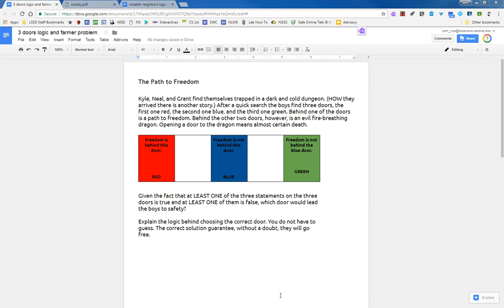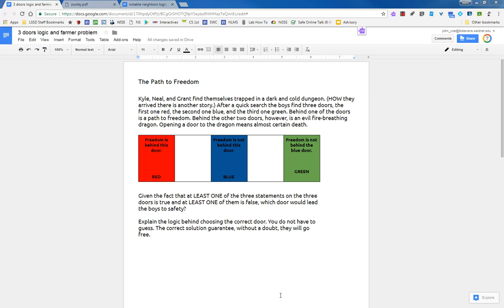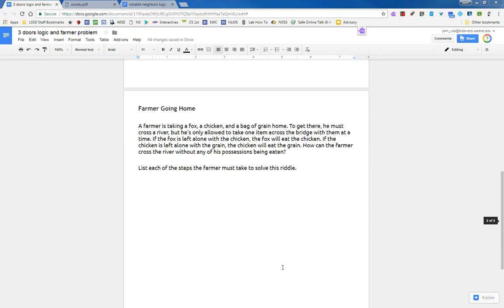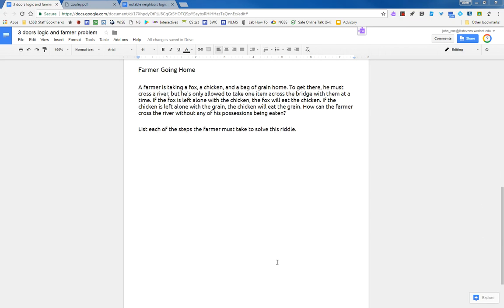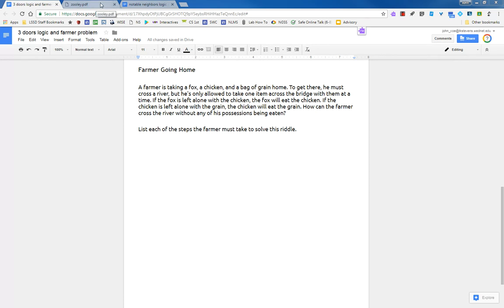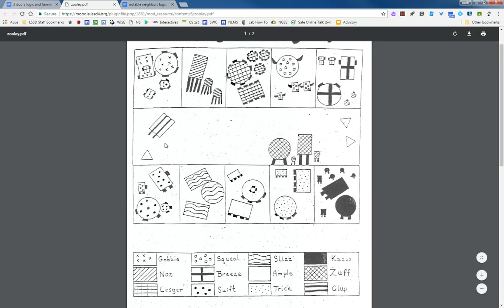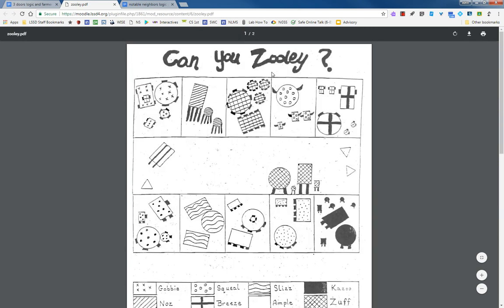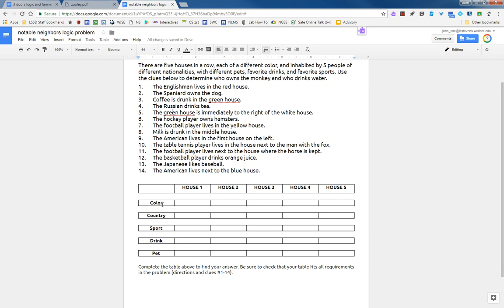Logic Problem Instructions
Instructional overview for the logic problems.